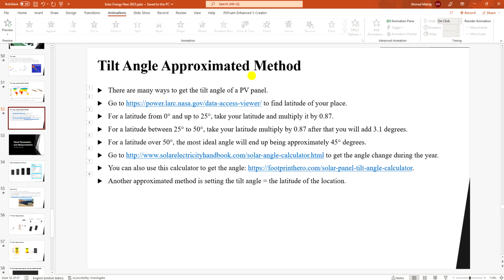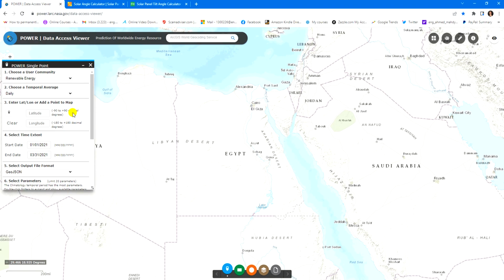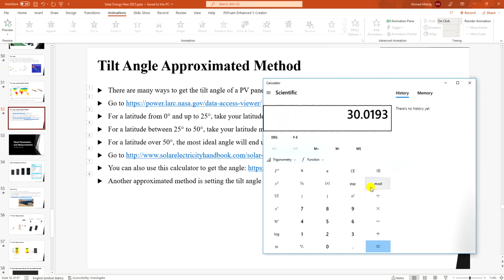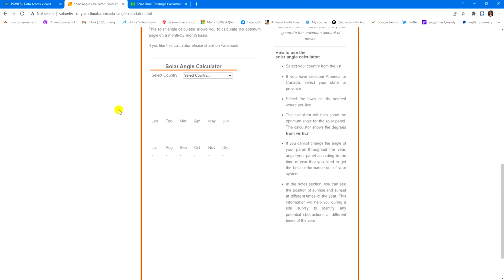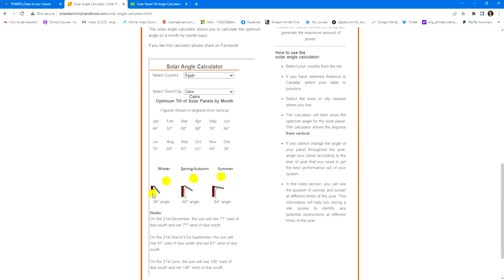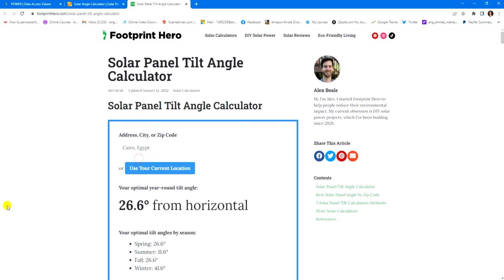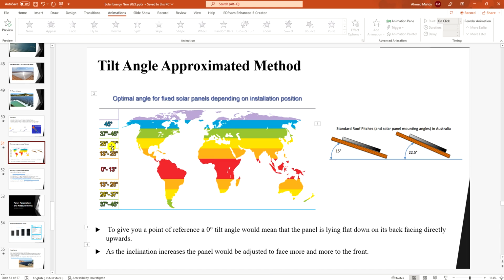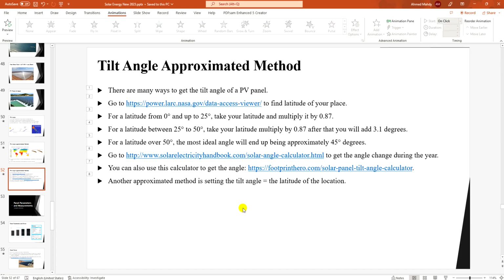How to Calculate the Tilt Angle of a PV Panel for Optimal Performance at Any Location (Lesson 7)